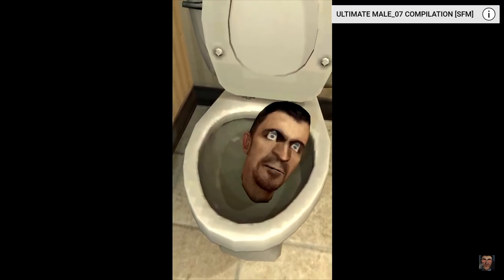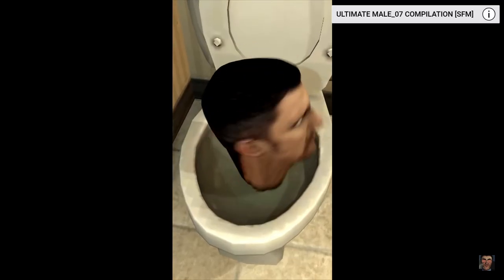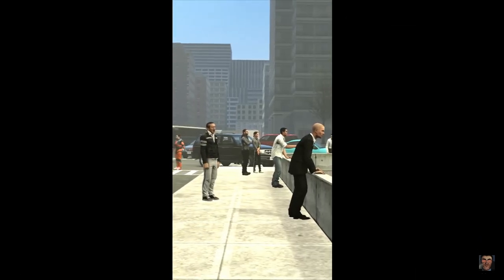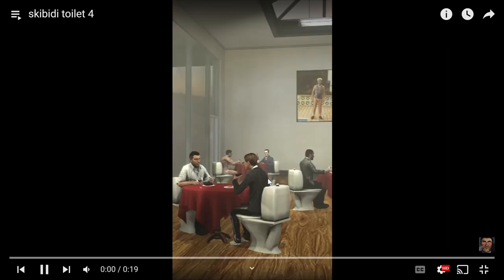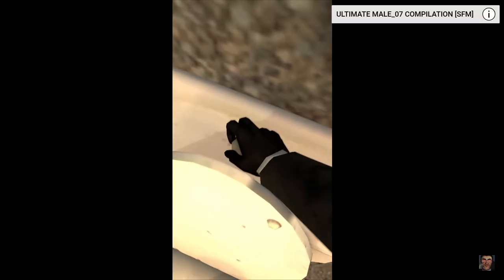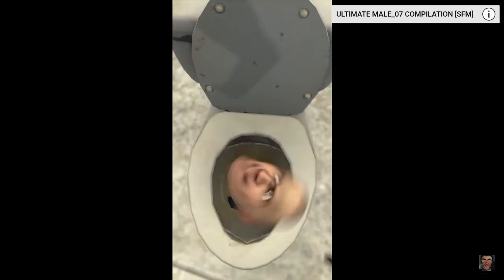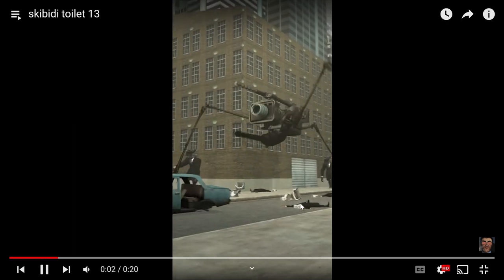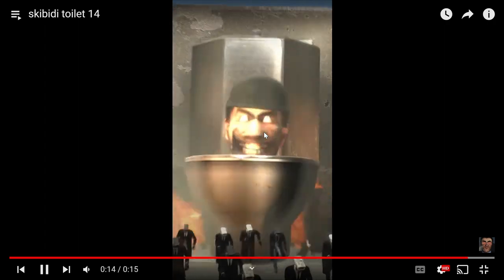explaining the skibidi ( part one )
shoutout to Tim taj, gliterott and slim.stream, aya, long toenails, and of course  DaFuq!?Boom!